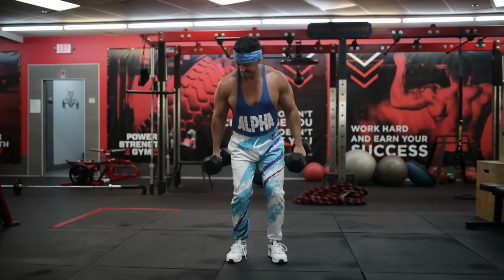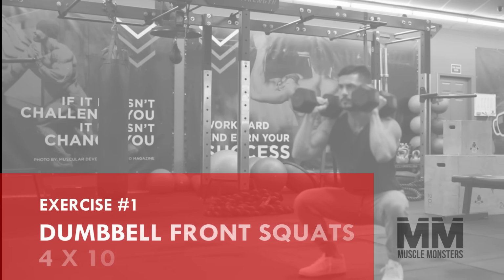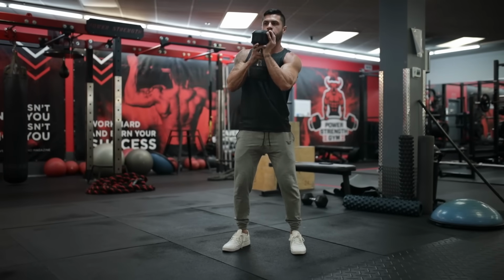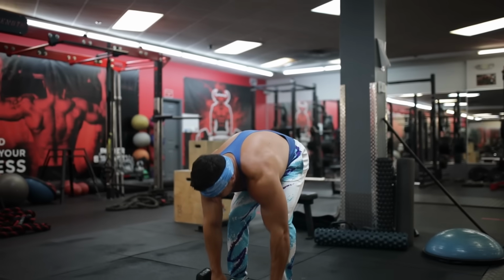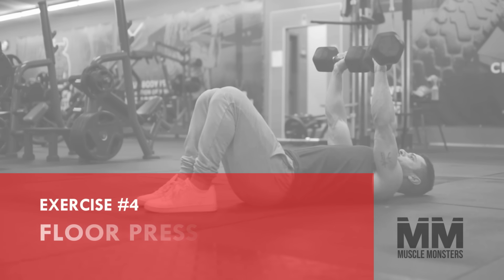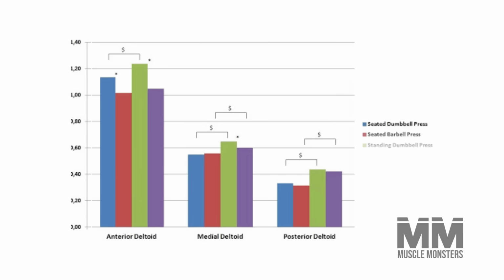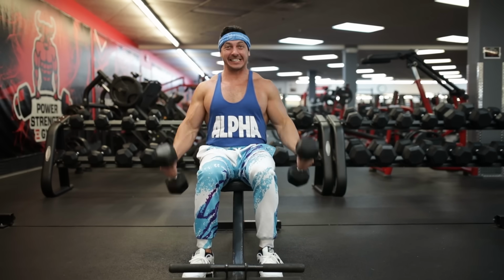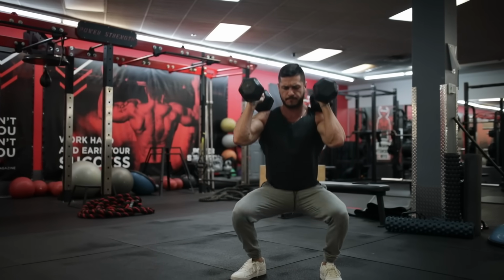The Ultimate Full Body Workout for Mass (DUMBBELLS ONLY)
Having access to a complete gym is great, but sometimes a couple dumbbells is all you’ve got.

This lack of equipment, however, is no excuse. As long as you can follow the right plan and push yourself, you can make crazy changes in your body.

In this video, I’m going to give you a complete full body workout for muscle growth that you can do from anywhere. All you need are a couple of dumbbells.

Full Body Workout (Dumbbells Only):
DB Front Squat 4x10
RDL 3x12
DB Row 4x10
Floor Press 4x10
Overhead Press 3x12
Biceps Curls 3x15
Overhead Triceps Extensions 3x15